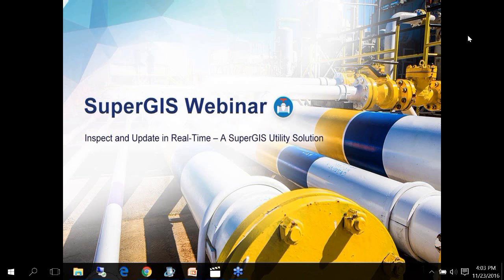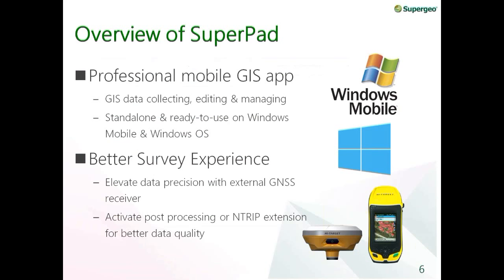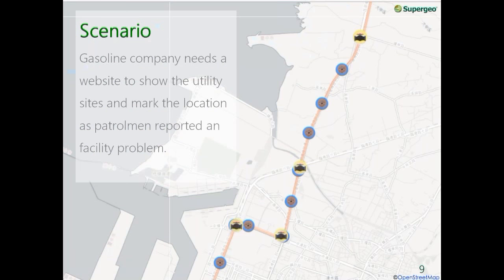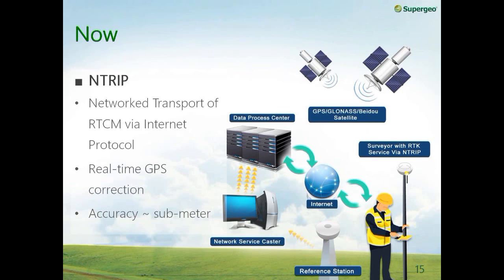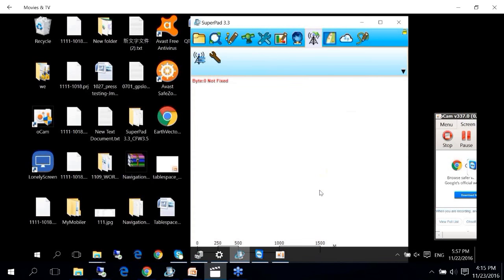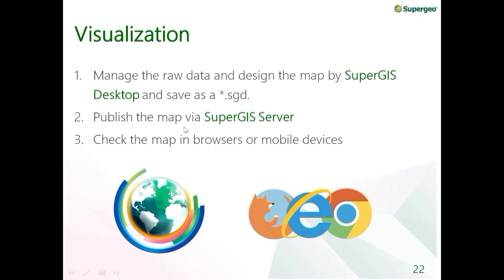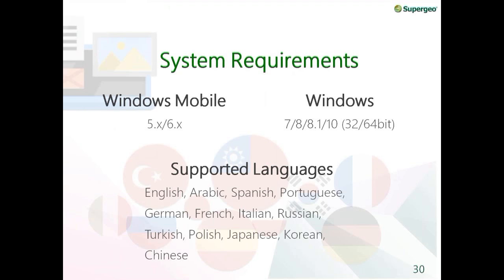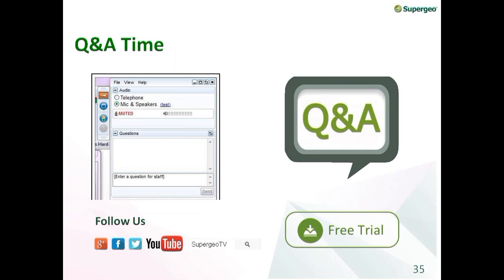SuperGIS Webinar - Inspect and Update in Real-Time - A SuperGIS Utility Solution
01:23 Product Roadmap
01:58 Overview of SuperPad & Key features
04:06 The Scenario of Utility Inspection
04:58 Advantages of combining RTK GNSS receiver and SuperPad
06:07 Agenda of today's webinar
07:27 Basic concepts about NTRIP positioning
08:39 SuperPad + Hi-Target V100 - Accuracy Test
10:32 Demo: NTRIP
14:30 Building the map to show the distribution of the utility
15:12 Demo: Build an online map
18:35 Basic concepts about the relational table
20:23 Demo: Connect to SuperGIS Server and sync data
24:33 Conculsion
25:24 Support formats of SuperPad
26:30 Comparison table of SuperGIS mobile series
28:56 Q & A Time